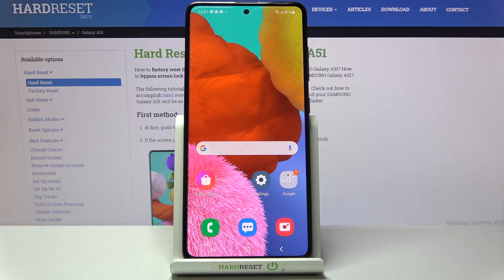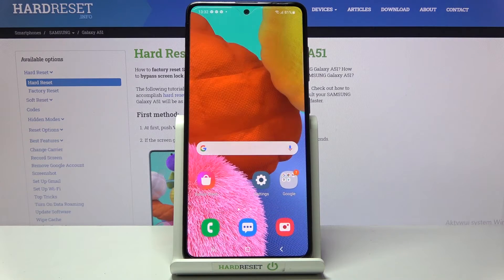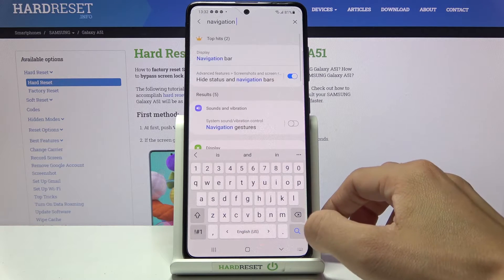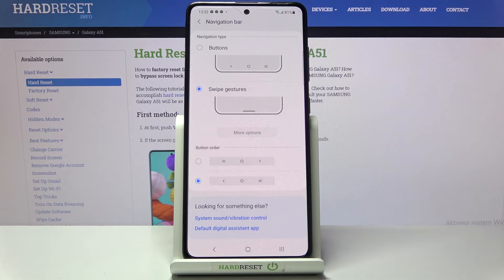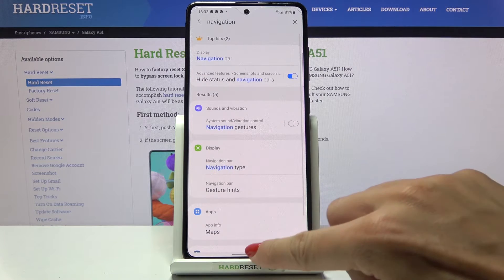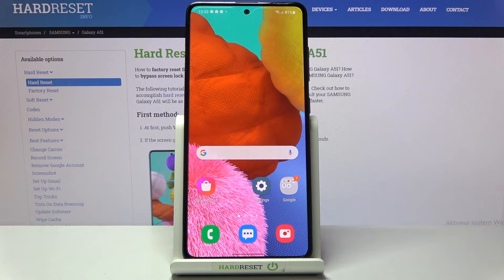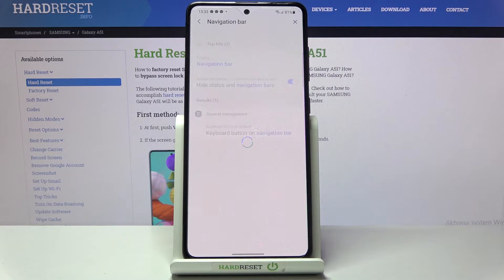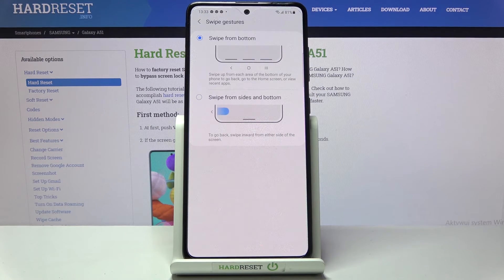How to Change Bar Navigation in SAMSUNG Galaxy A51 – Navigation Bar Settings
If you're wondering where you can find the notification bar settings on your SAMSUNG device, we'll show you it. Follow our instructions and enter notification bar settings in SAMSUNG Galaxy A51 and customize the appearance of this bar successfully. We'll show you how to manage notifications on this bar, how to change the look of the icons, and much more. Watch our short tutorial to the end and enjoy the new look of your notifications! Visit also our HardReset.info YT channel and discover lots of useful tutorials about SAMSUNG Galaxy A51.